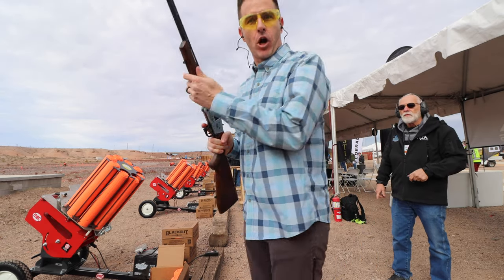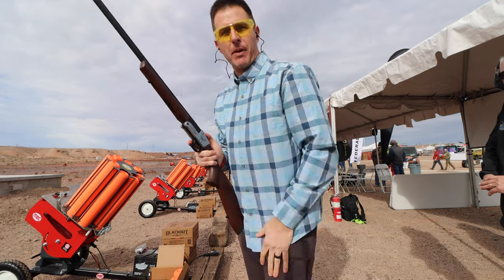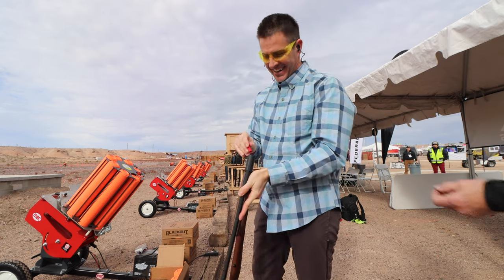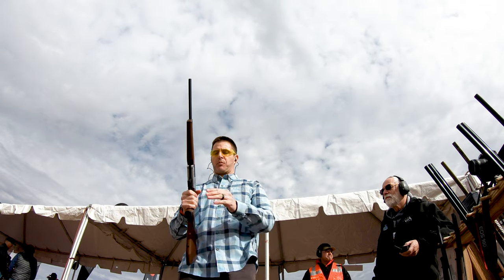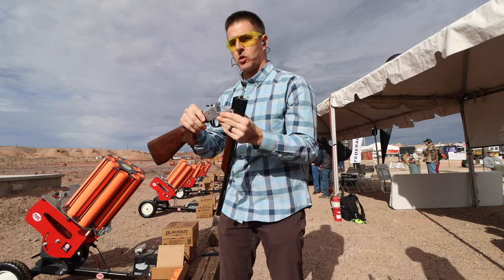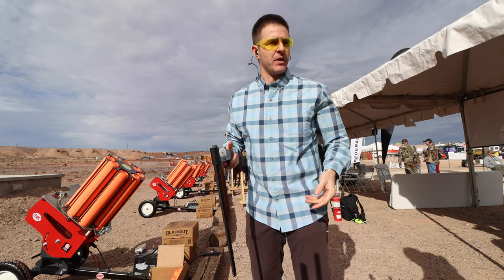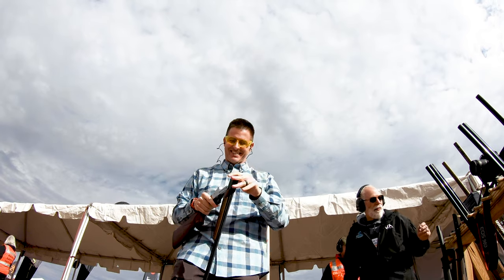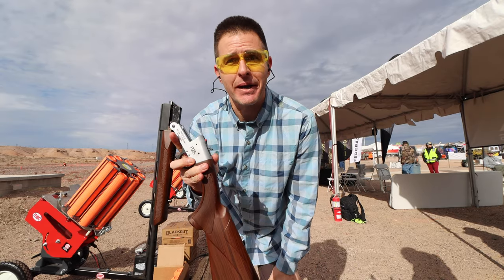Testing the Rock Island Armory 410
If you are looking to get a youngster started in shooting clays, this light and inexpensive 410 just might be the solution for you. Or maybe you like to hike into the backcountry and don't won't to carry a shotgun the whole time, but be able to hunt Blue Grouse when you get way upland -- this gun folds almost completely in half and would easily slide into a backpack and weighs in at just over 5 lbs.

Watch as we break clays and test out this single shot, break action from Rock Island Armory -- the Rock Island Standard Single Shot 410.

It's hard to believe the price point is just over $100.

Want more energy for shooting (like the guy in this video), checkout these energy bars from our Meateater friend Danielle , one of our fav recipes:

Be sure to keep your shotgun clean

Always looking for new places to target shoot, but this is our current home range